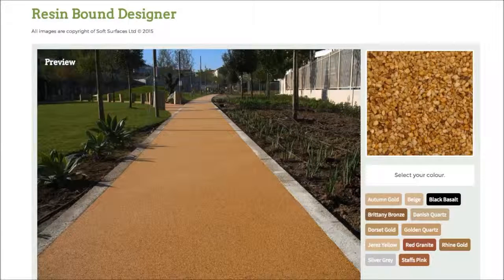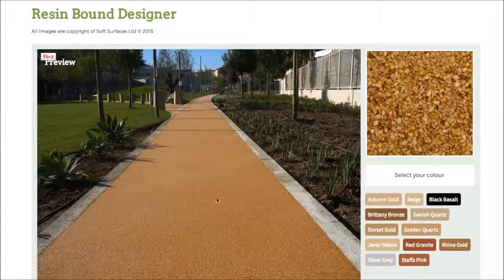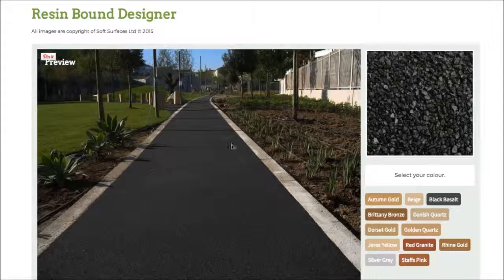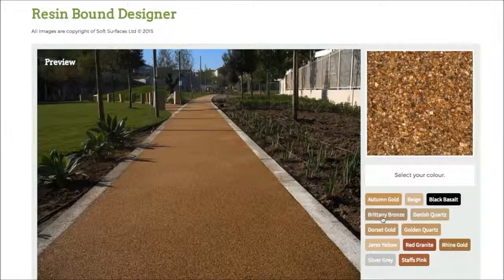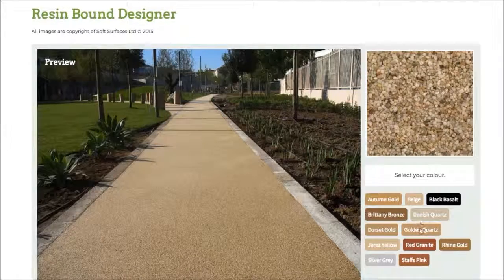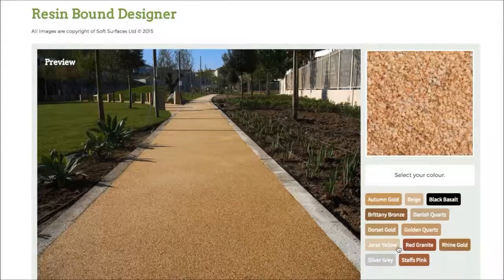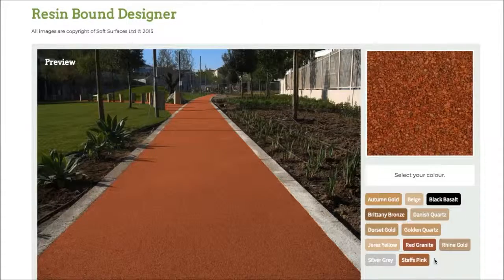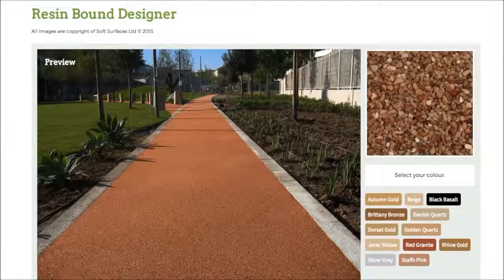Silver Grey Resin Bound Permeable Paving Design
Silver Grey Resin Bound Permeable Paving Design - To use this tool please visit this on the Soft Surfaces website. Resin bound gravel can be chosen in an array of natural stones. Natural stone aggregate is encapsulated with polyurethane resin, offering a level, durable, permeable, attractive surface. Resin bound gravel is cracking resistant and requires very little upkeep. A macadam sub base would be suitable for the resin bound gravel; this is simply because it is porous and it's also Sustainable Urban Drainage System compliant, enabling the fluids to go through easily. This stone may be used for many different areas, like driveways and swimming pool area environments. Some routine maintenance is important since this enables the surface to remain in high quality shape and helps keep it appearing new.

If you are interested in resin bound gravel, we would recommend having a look at this page. Here you can find out about the paving type and more.

A gentle pressure clean is enough to stop the development of contaminants. Warm water and a home-based cleansing soap are useful to wash the flooring; boiling hot liquid should not be utilized as this could easily harm the floor surface. Resin bound permeable paving comes in a variety of differ colours including silver grey. The design of resin bound aggregates paving can be installed to any sort of section shape or size as the stones and binder are mixed on location. The aggregates surfacing are usually installed onto a tarmac or asphalt sub-base foundation for maximum steadiness and strength. For more information on permeable paving, please take a look at this

What this video is about:
Resin bound driveways
Permeable paving
Resin bonded surfaces
Porous driveway
Resin Surfacing
Epoxy flooring
Resin bound pathways
Coloured resin bound floor
Resin bound colour choices
Designing resin bound
Resin bound specification
Resin bound costs
Specification of resin bonded flooring

We've been thrilled that you've viewed our video. We all will try our best to resolve any questions that you have, if you simply leave your inquiries inside the comments part beneath. And we'll reply without delay. If you could possibly like this video and share it around so more people are able to see it, we’d be incredibly grateful. Using your responses we're able to make better videos that are in additional depth.